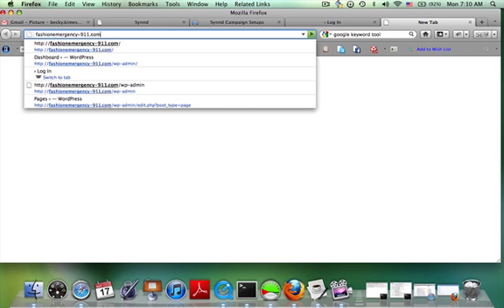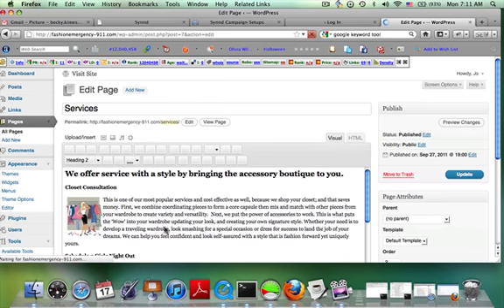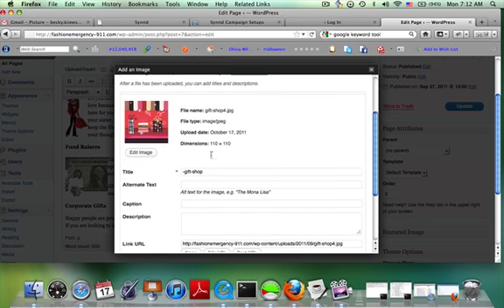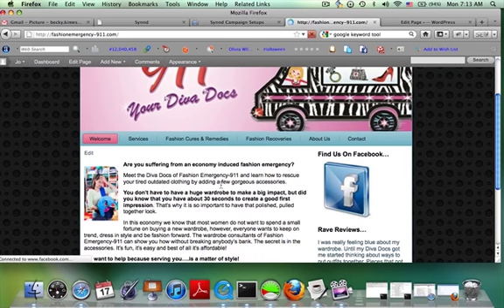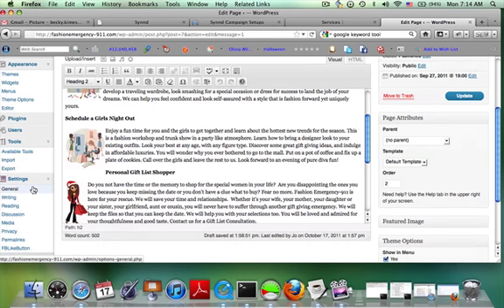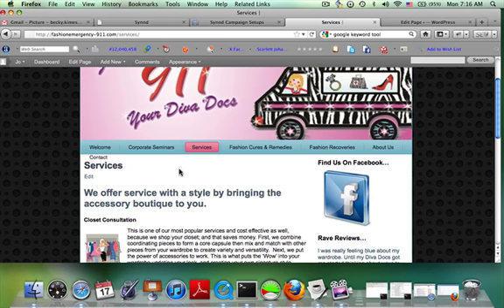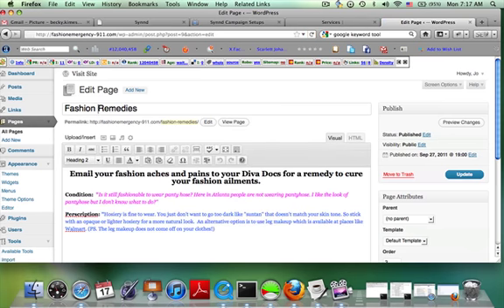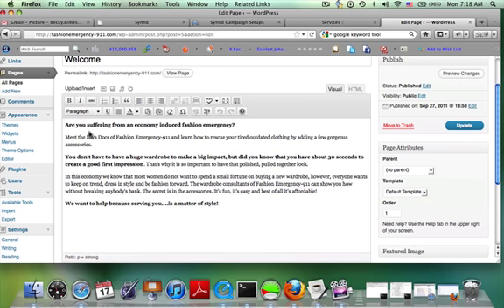Fashion Emergency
How to update site